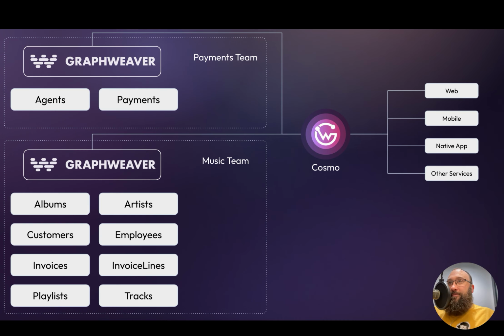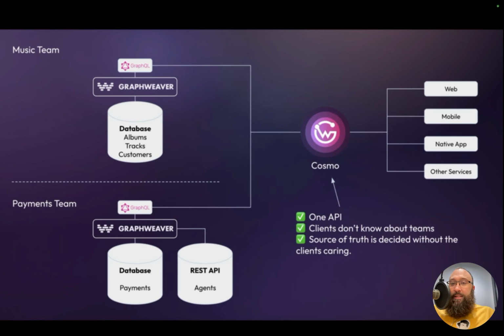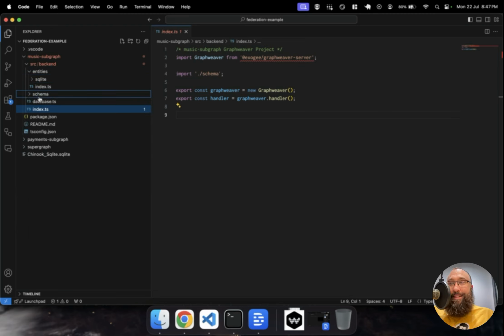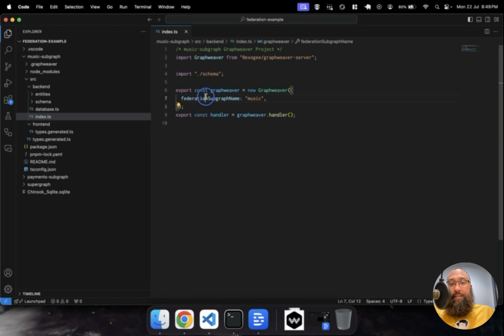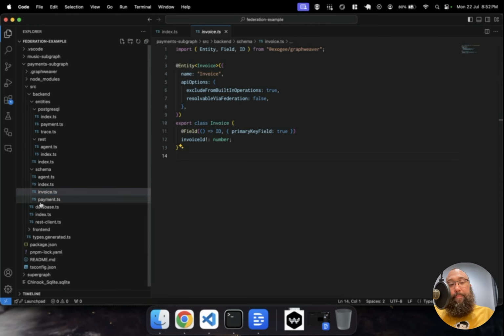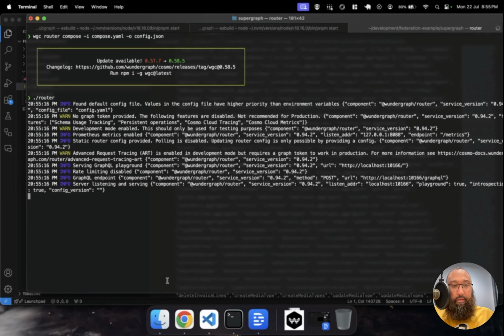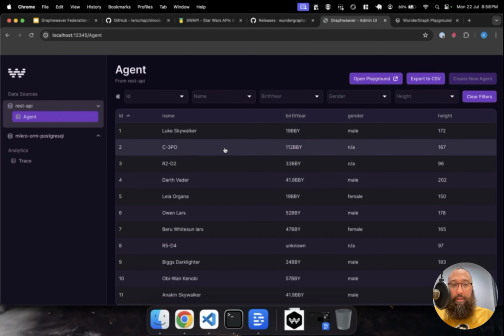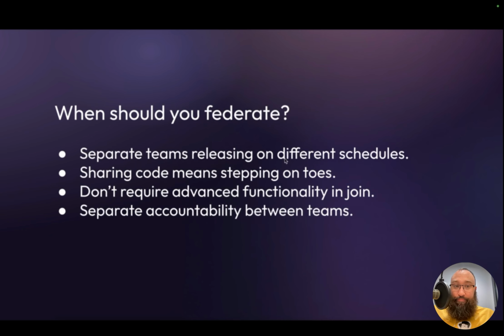Using Graphweaver with Federation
This video demonstrates how to use Graphweaver as a subgraph in a GraphQL Federation context.

Follow along as we:

- Generate a GraphQL API from our database in seconds
- Enable federation with one configuration option
- Demonstrate how a single subgraph that uses Graphweaver can join data between a database an REST API.
- Compose this into a federated service using Wundergraph Cosmo.
- Enable tracing using Graphweaver's Open Telemetry support and inbuilt collector.
- Query the supergraph and see it in action!

and chat with us on Slack! We're always keen to hear how people are using Graphweaver.